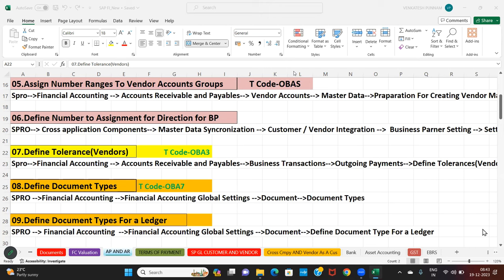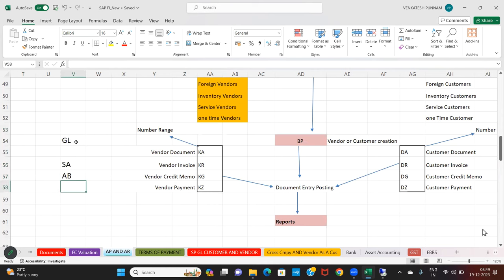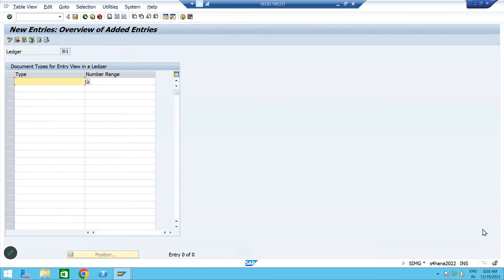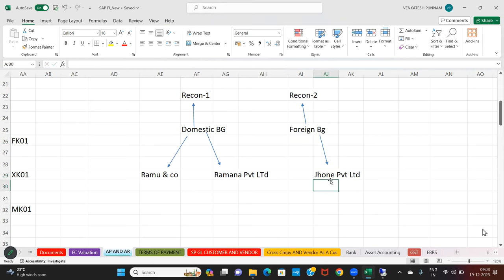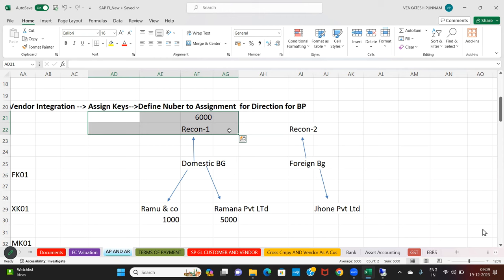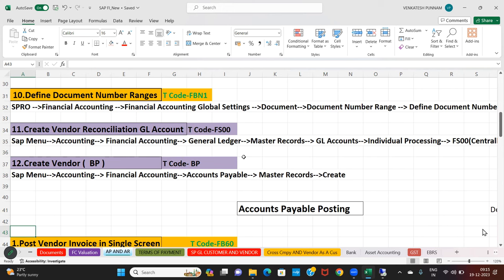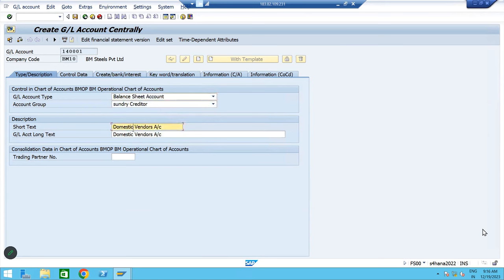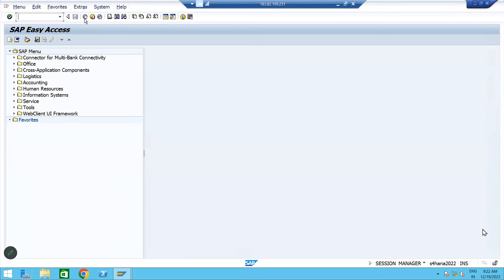SAP S4 HANA Business Partner Configuration